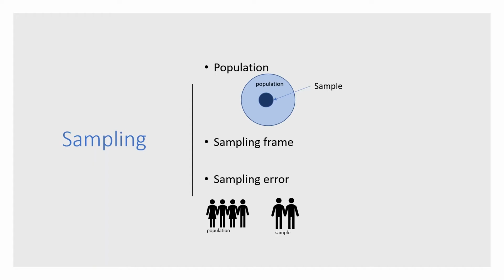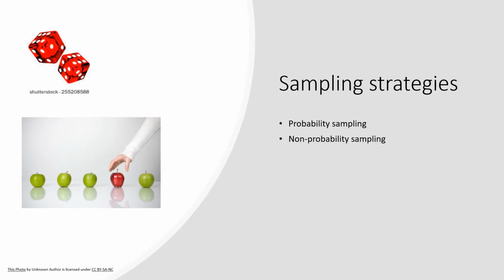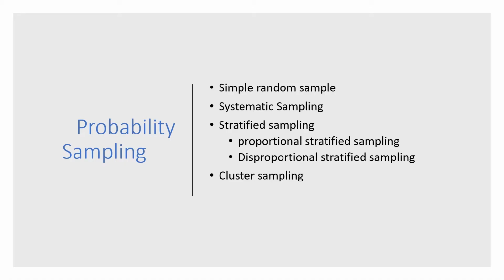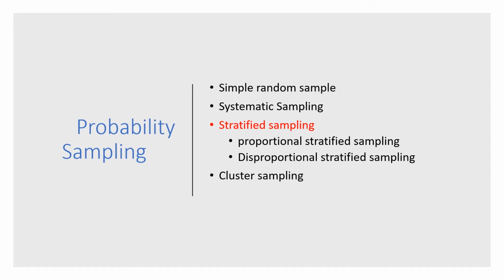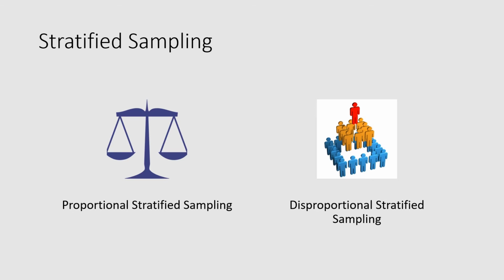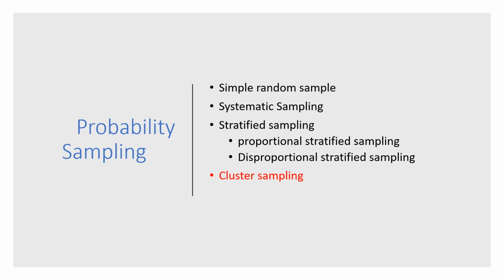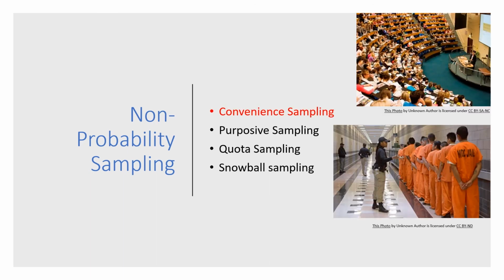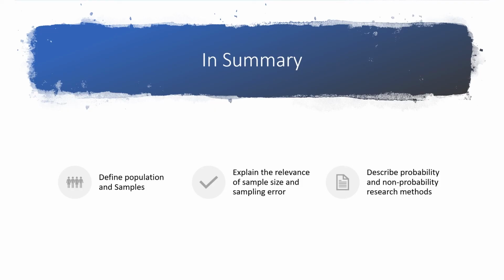Sampling Methods in Nutritional Sciences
In this video we go over the different sampling methods present in Nutritional Science, why we choose each sample, as well as examples of when to use each sampling method.